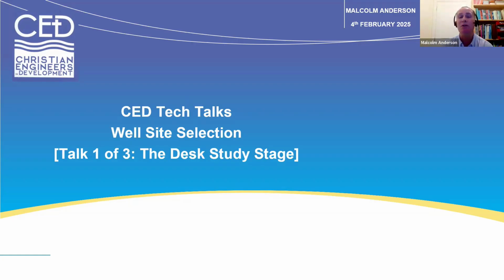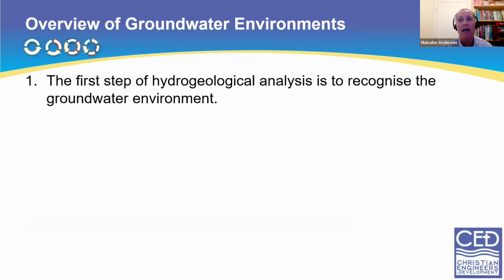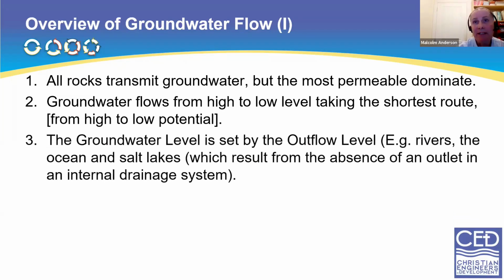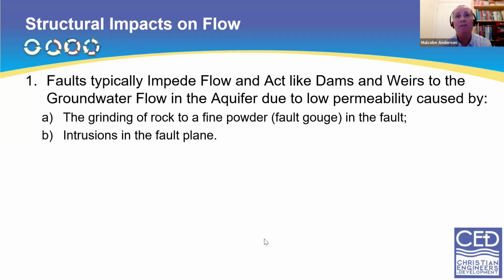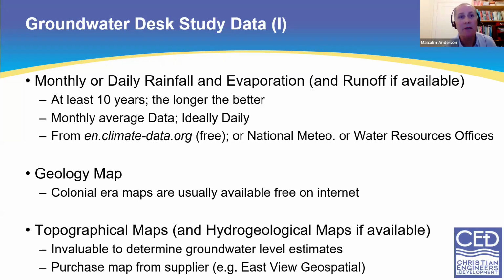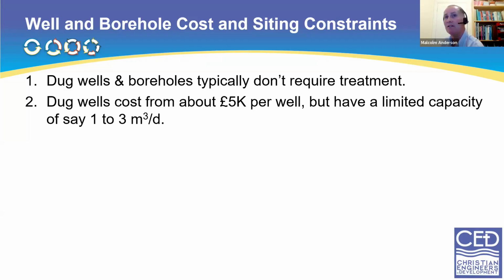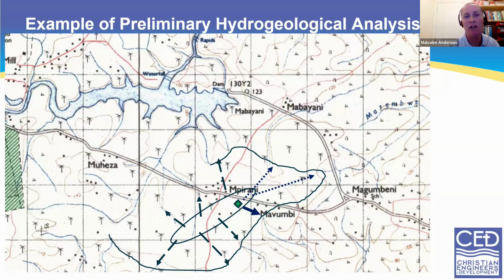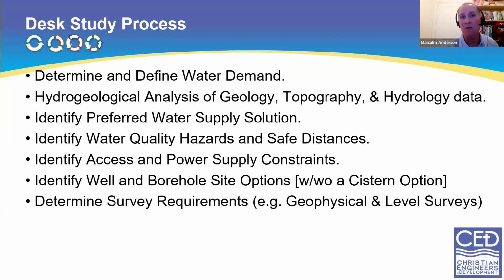CED Tech Talk Series 4 Talk 2 - Well Site Selection #1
In the latest Tech Talk in our latest series of Tech Talks, Malcolm Anderson gives a very thorough overview of the desk study stage associated with locating a water source.  This is the first in a series of three presentations that Malcolm will give through CED.  There is a question and answer session after the end of his presentation.  The later talks will be held in April and June 2025 and will cover the design and survey (Talk 2) and construction and testing stages (Talk 3).